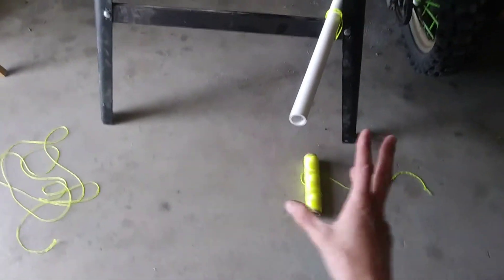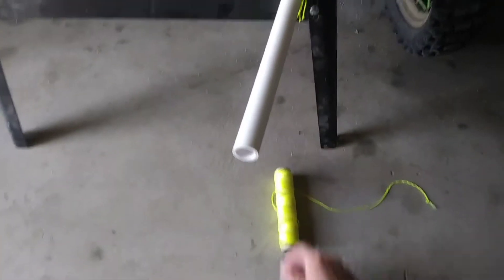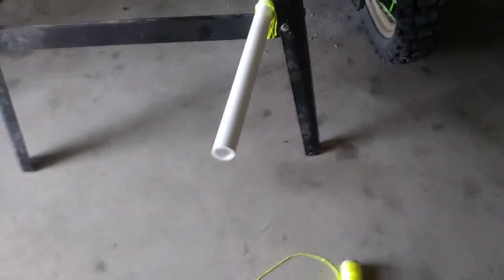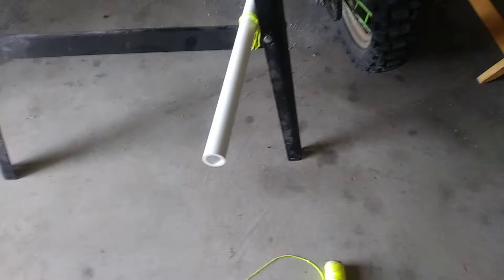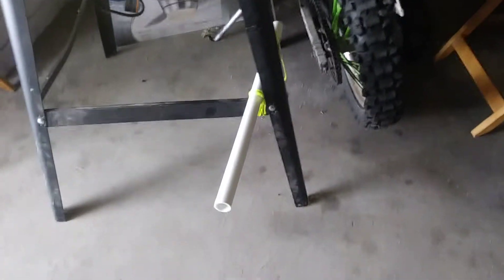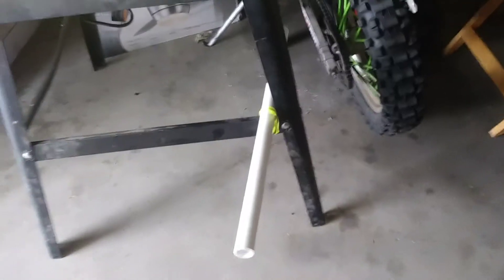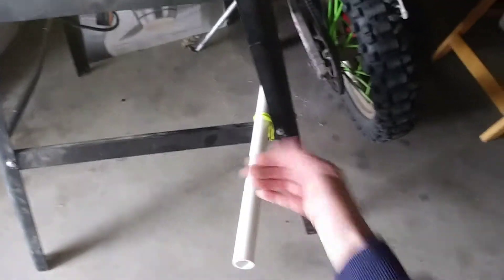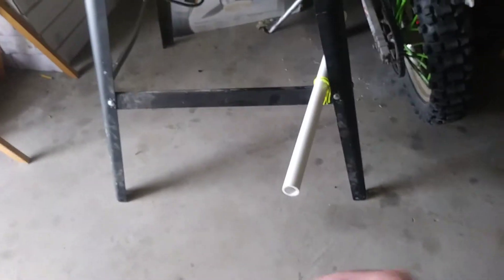Cutting PVC with string!!! (tips and tricks Tuesday)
This video shows how to cut PVC pipe with just string line.